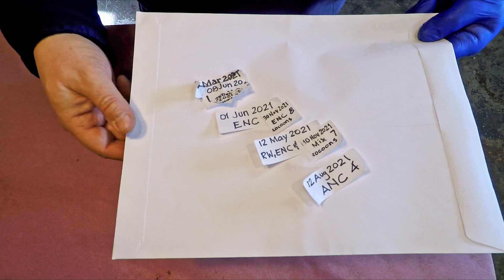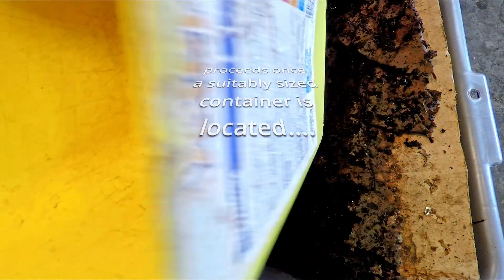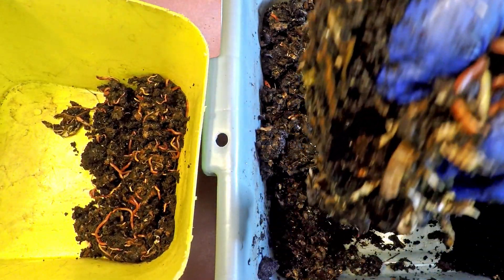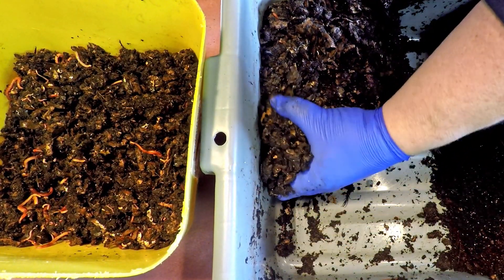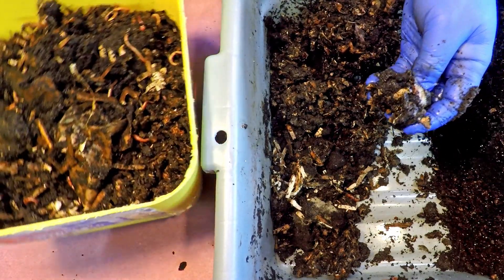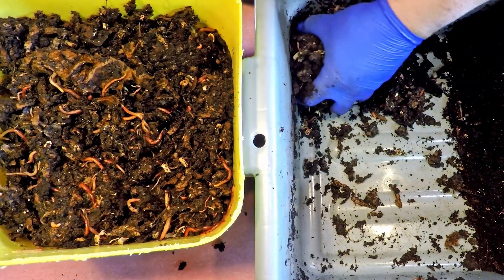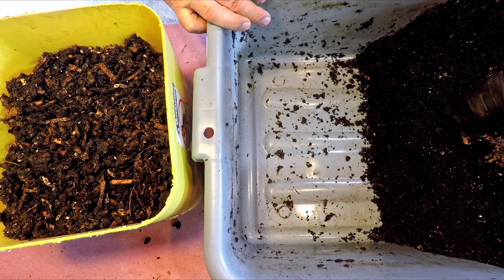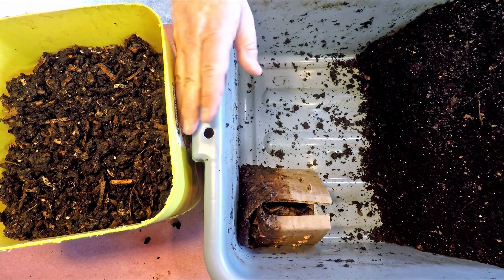2nd haul-out of red wiggler worms ending 57-day migration - vermicompost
The first haul out of worms was done on day 24 of the 57-day horizontal migration. Today's 2nd & final haul-out, 33 days after the first, brings an end to the 218 day old system

DIATOMACEOUS EARTH:
5 lb bag food grade with duster
4 lb bag

NEEM CAKE
5 lb

NEEM OIL
16 oz
32 oz
128 oz

SEE-THROUGH COMPOST CONTAINERS:
3 chamber acrylic; includes 3 thermometers

00:00  |  Intro
00:48  |  ~ Lost video footage ~
01:13  |  Haul-out
07:27  |  Launch of new system with migrated worms
10:25  |  Christening of new system with new label
10:52  |  Cover up & pit away